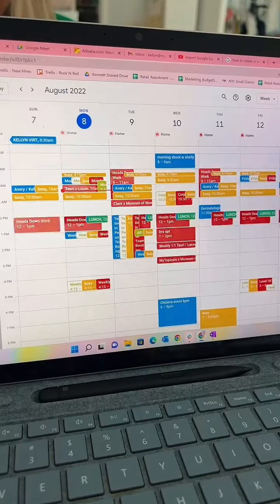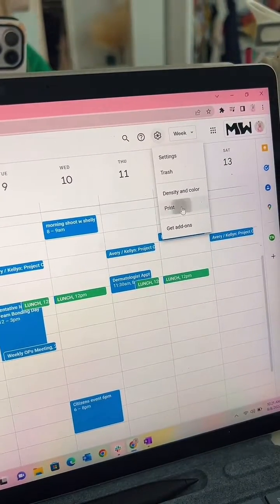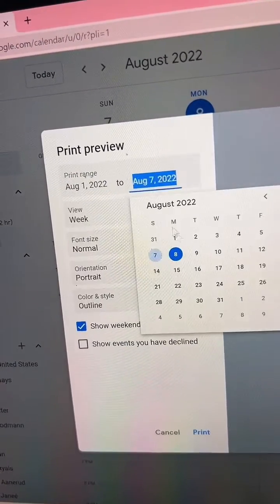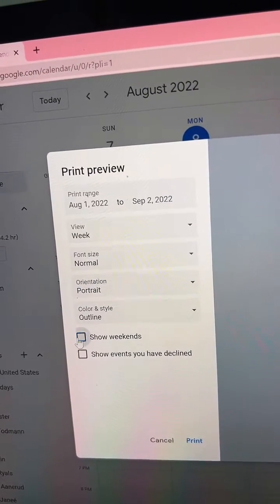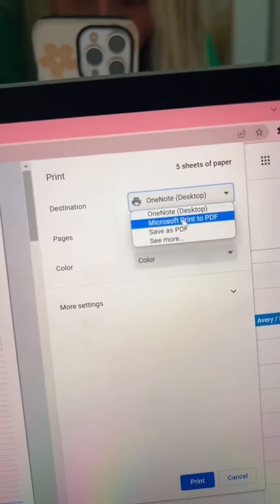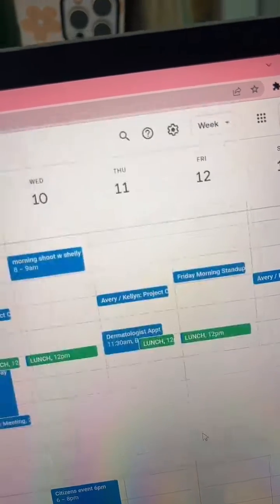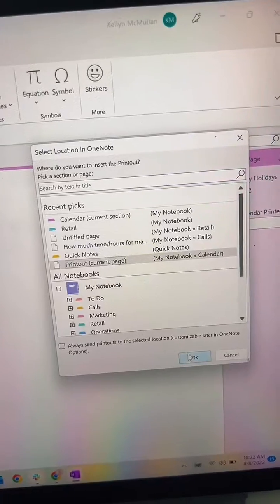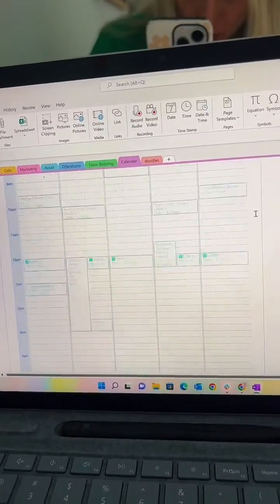Microsoft OneNote - How to add Calendar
Hey! I'm Kellyn (it rhymes with melon) and I'm a content creator living in New York City. I'm extremely passionate about all things fashion, social media, and digital organization. Making Microsoft OneNote tutorials and templates is my favorite hobby!

☆ LINK TO PURCHASE MICROSOFT ONENOTE TEMPLATES ON ETSY ☆